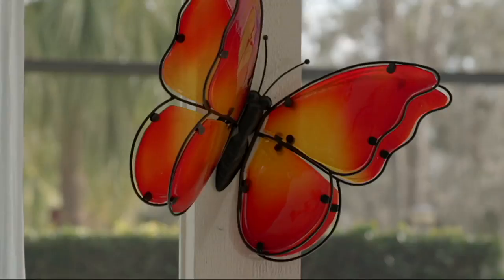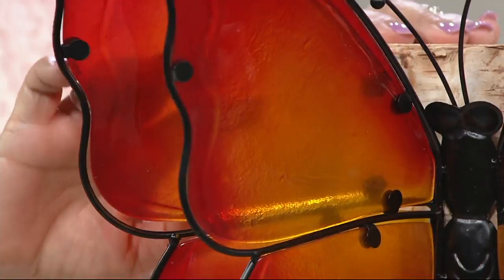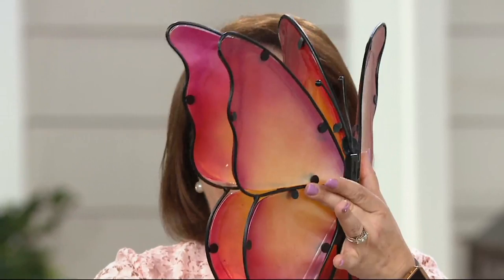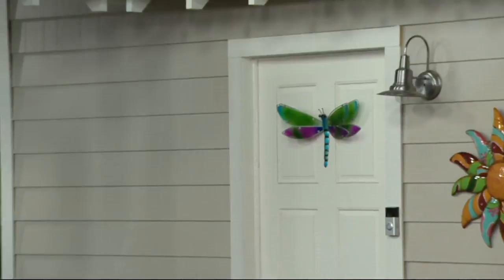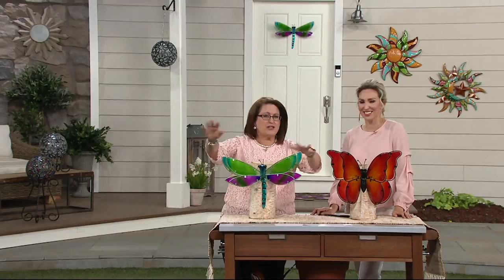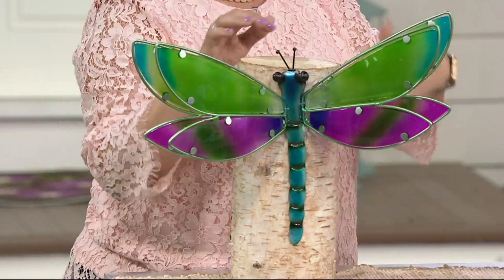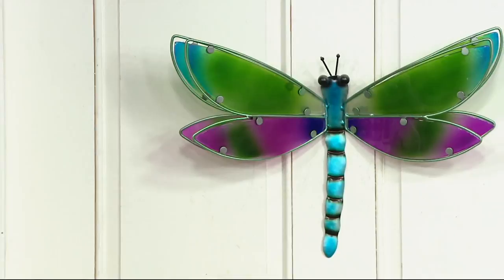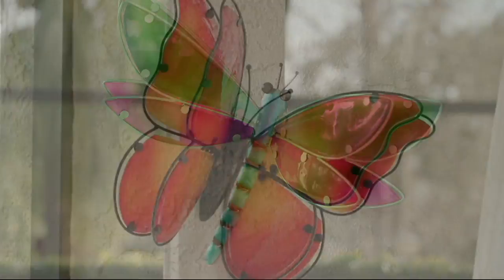Plow & Hearth Layered Glass Butterfly or Dragonfly Wall Art on QVC